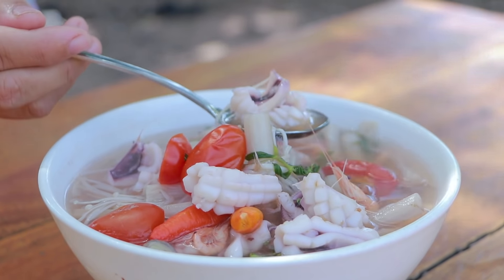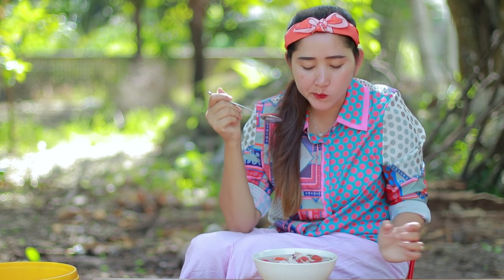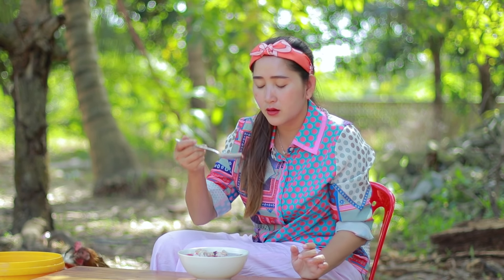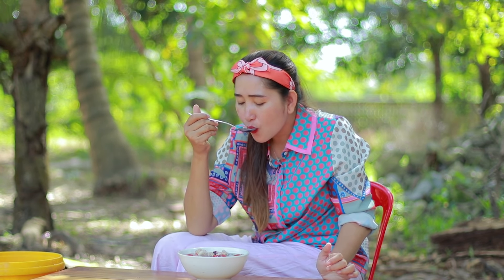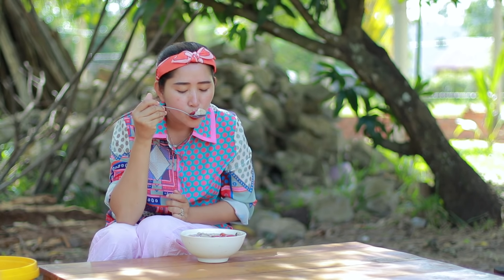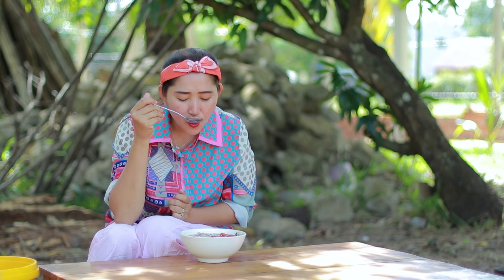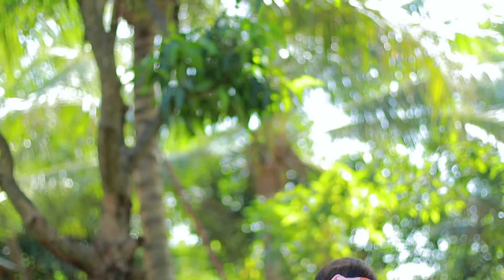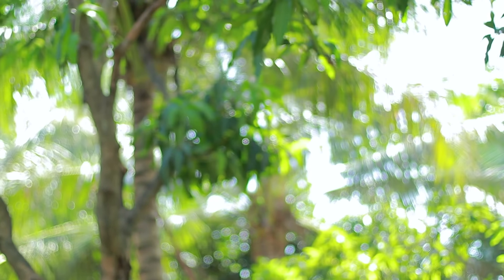Yummy amazing squid soup cooking - Cooking with sros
Hi. Today's video is about yummy amazing squid soup cooking.

If you prefer cooking yummy cooking and natural look, you’re in the right channel.
Here I try up from day to day to bring you the amazing cooking to produce the yummy food recipe.

I strongly hope you enjoy and stay tune for more cooking since I attempted to seek more natural look of cooking for you.

More cooking that you might enjoy :

The Process Of Ocean Salty Dried Fish Cooking Recipe - Salty Dried Fish Grilling - Cooking With Sros